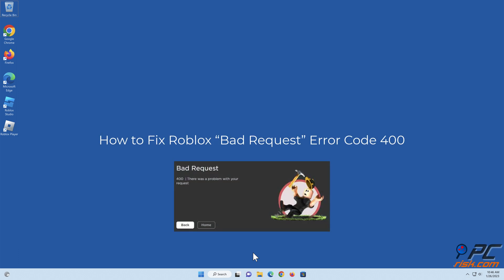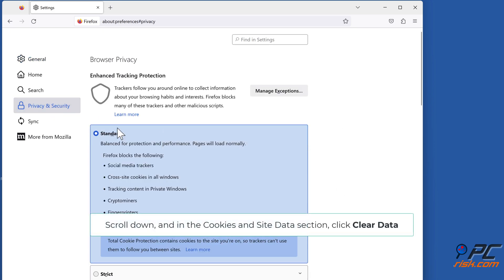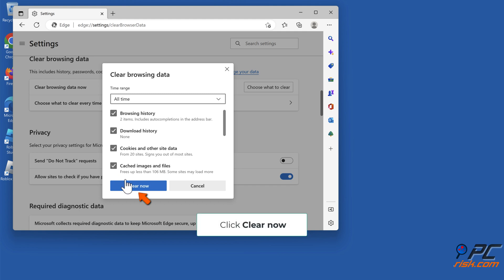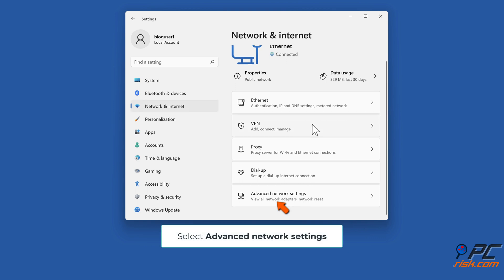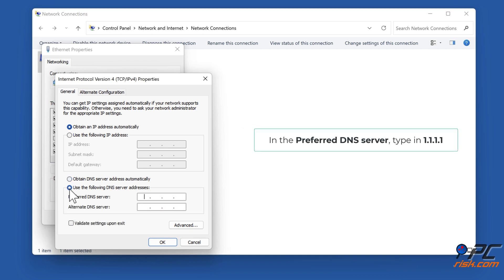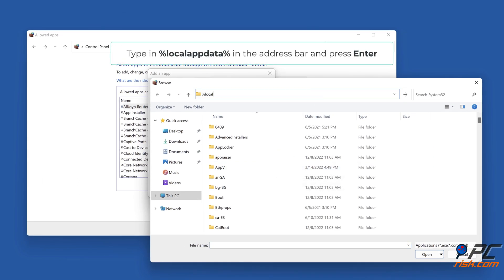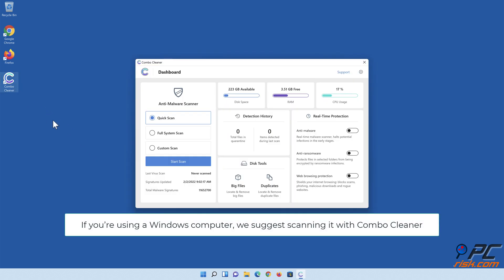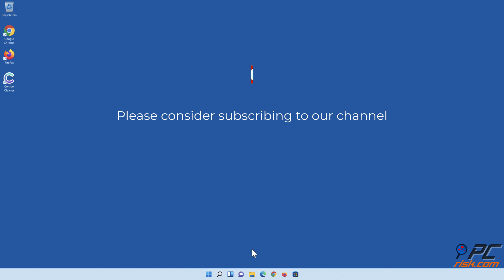How to Fix Roblox "Bad Request" Error Code 400?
Video showing how to Fix Roblox "Bad Request" Error Code 400.